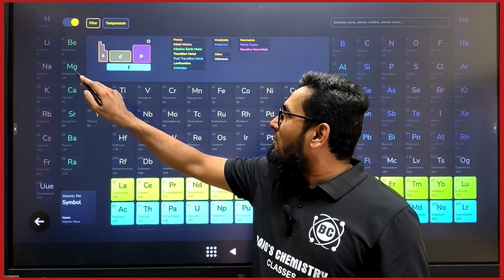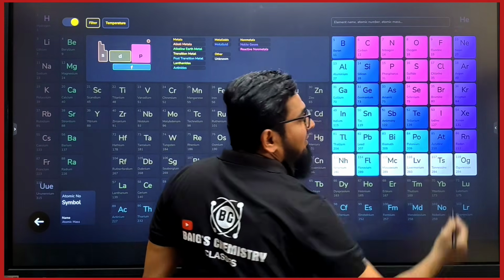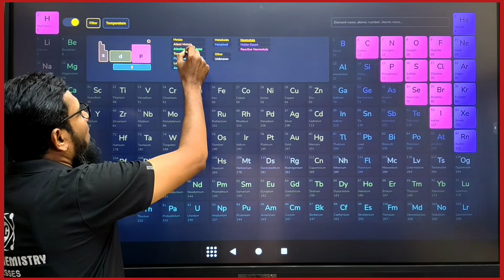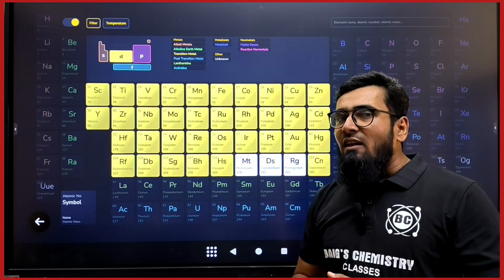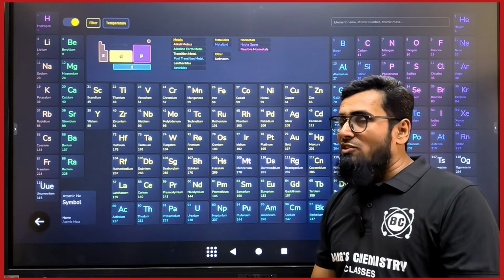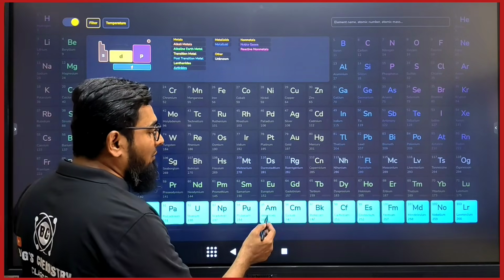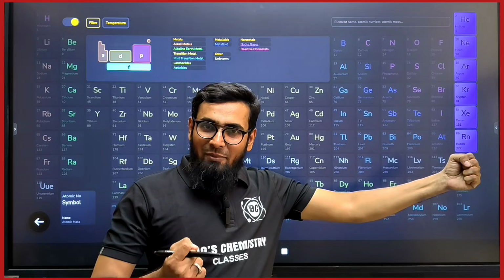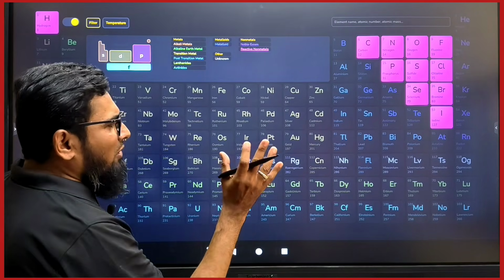Periodic table Basics | Bridge course | NEET | JEE MAINS